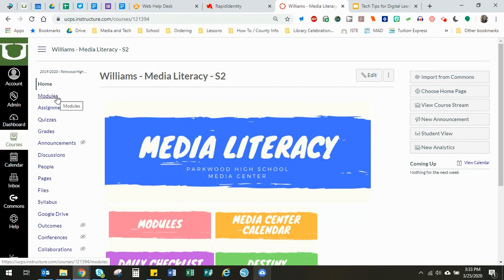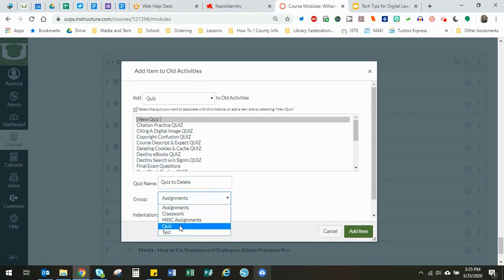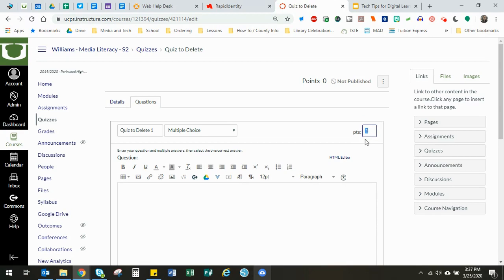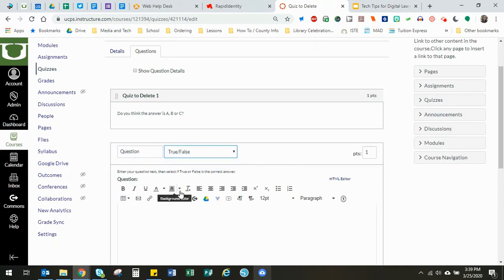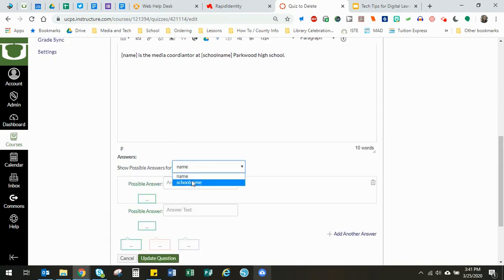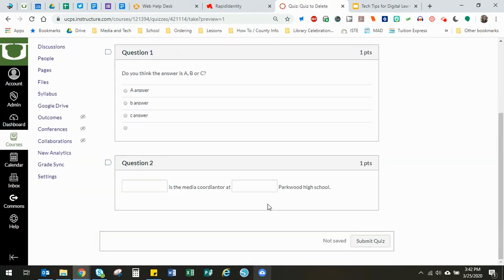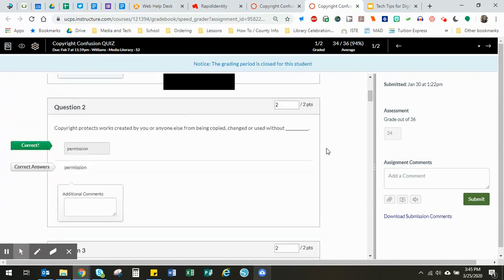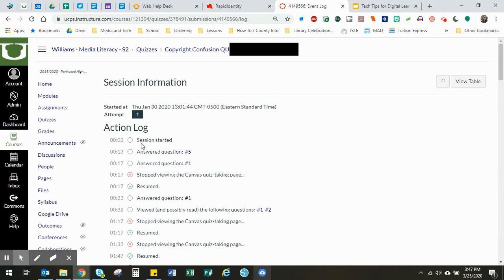Creating Canvas Quizzes